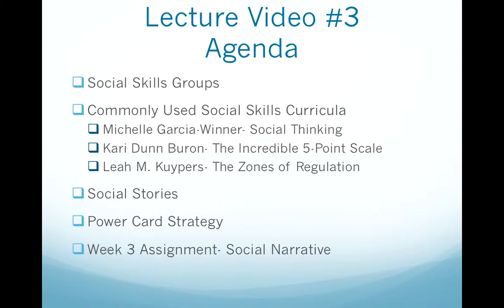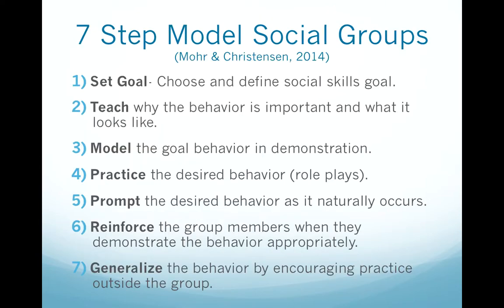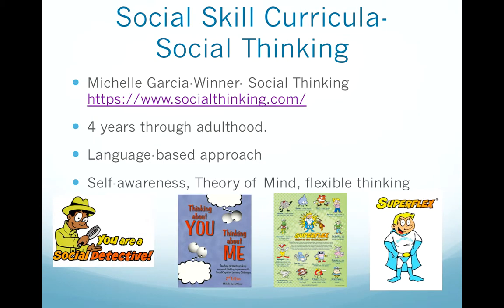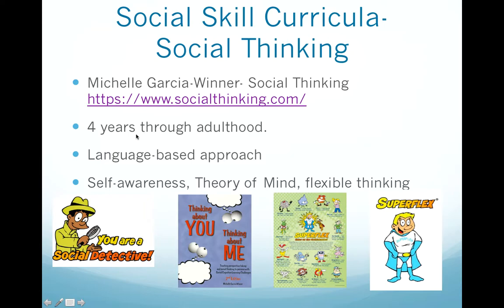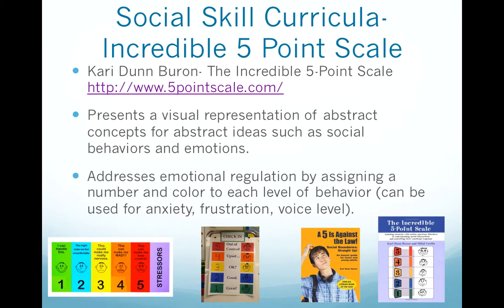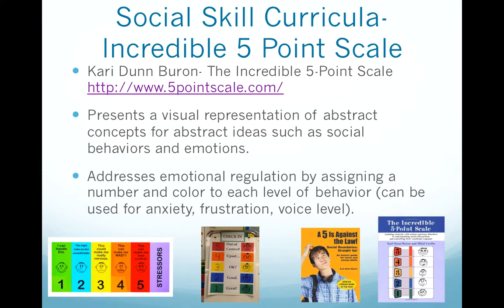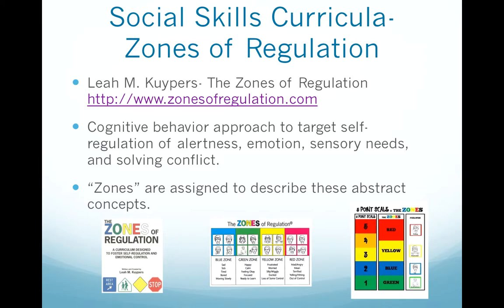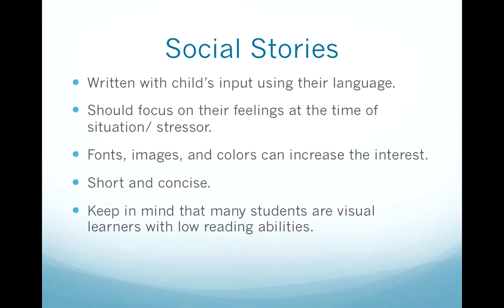Social Skills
SED 380: Teaching Students with Autism Spectrum Disorders
University of Maine Machias/ Orono
Elizabeth Van Uden